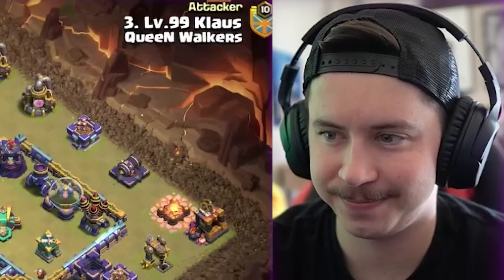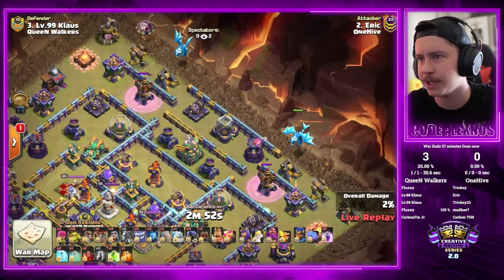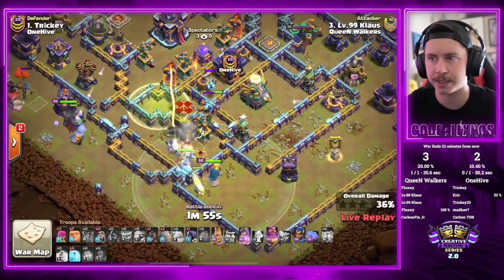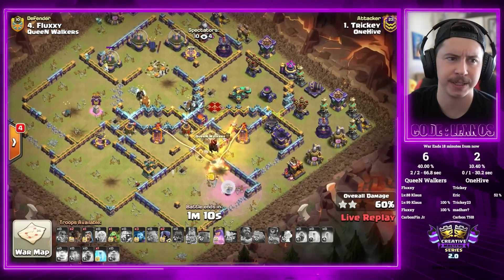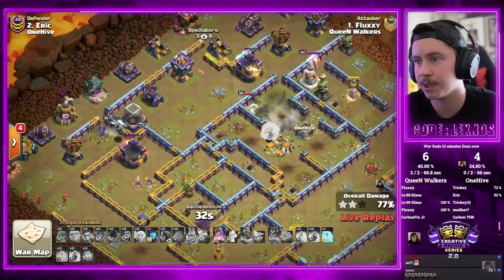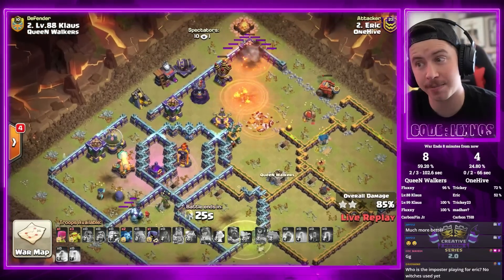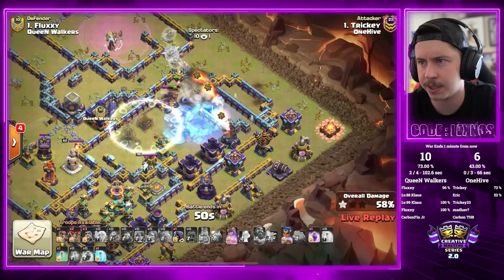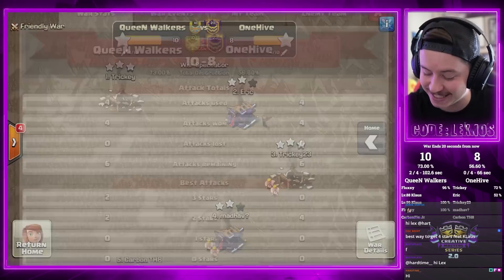Klaus 5 Golem SMASH w/ NEW Teammate (Clash of Clans)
Clash of Clans T-Shirts

Chapters:
00:00 Fluxxy
03:21 Eric
06:08 Lv 99 Klaus
09:08 Trickey
12:02 Fluxxy
15:19 Eric
18:48 Lv 99 Klaus
22:22 Trickey